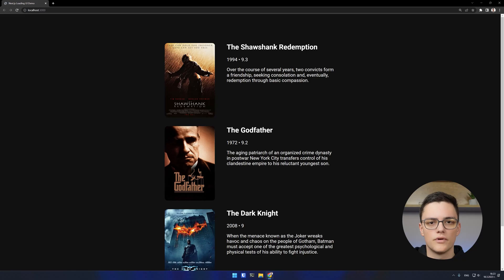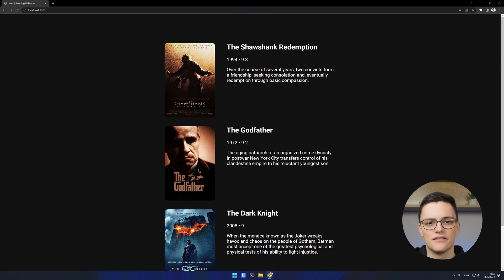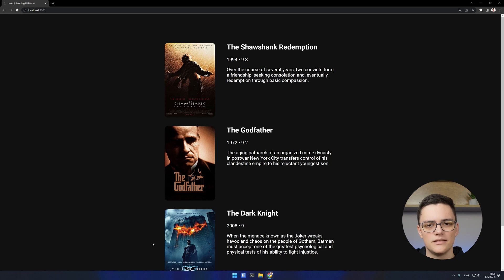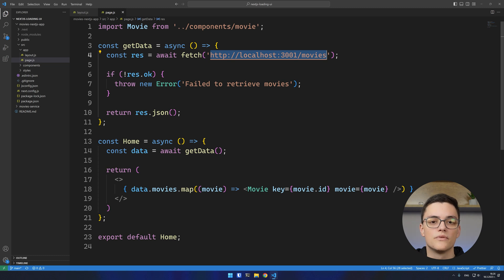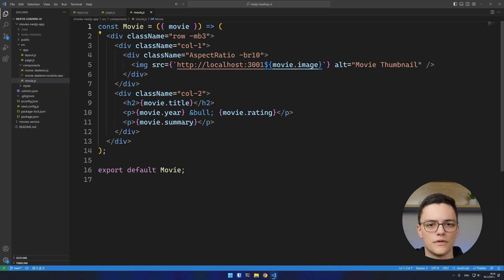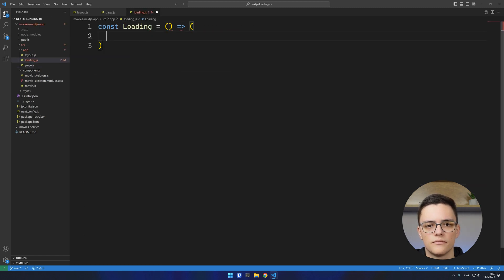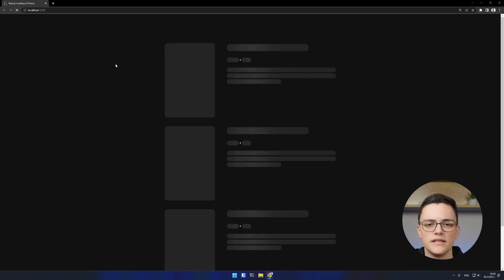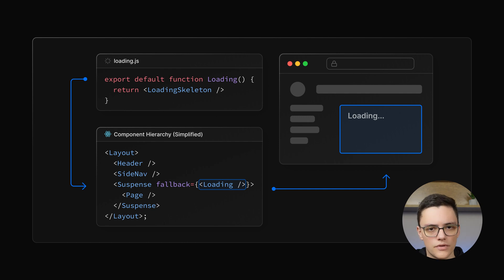Implementing a Loading User Interface - Next.js Course #7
In this tutorial we'll implement a loading user interface in Next.js using its Loading UI feature. We will create a loading.js specialty file which exports a React component. Internally Next.js will create a react suspense boundary and once the component exported by the page.js file of the route loads, Next will seamlessly replace the loading content with the real one.

Contents:
0:00 Introduction
0:38 Notes on User Experience
1:14 Implementing Loading UI
3:23 How it Works Internally
3:42 Conclusion

References:
1. Response Times: The 3 Important Limits

2. Response time in man-computer conversational transactions